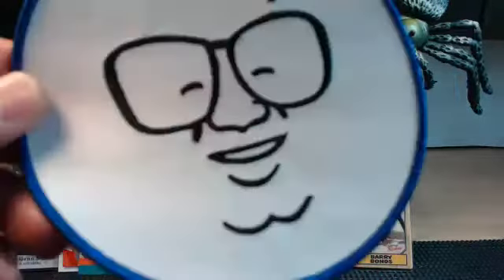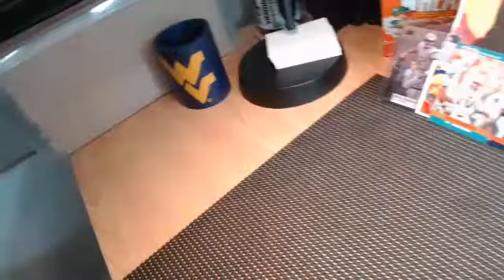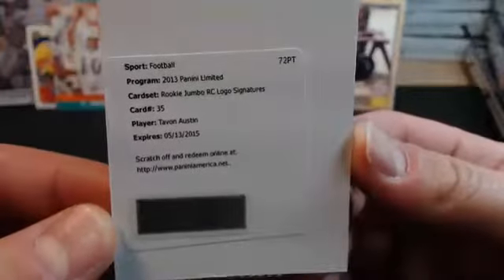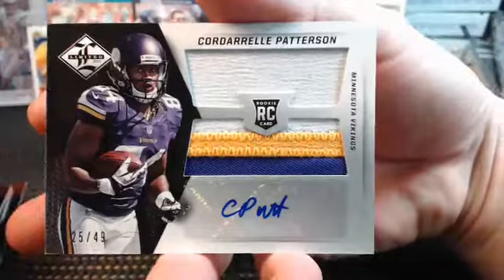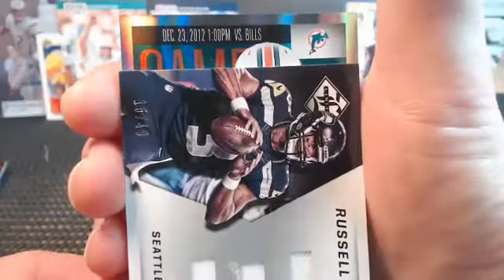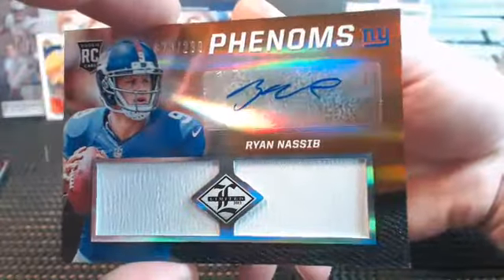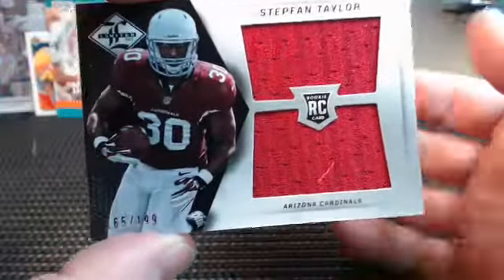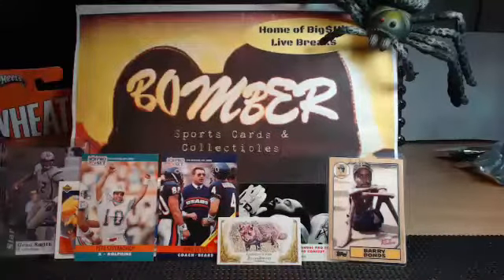Wednesday Limited Case eBay 11.13